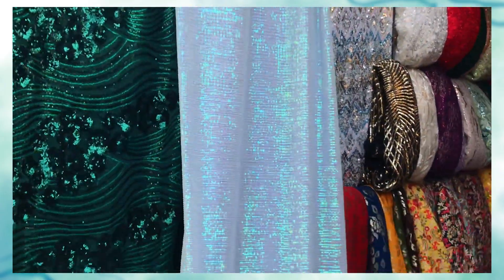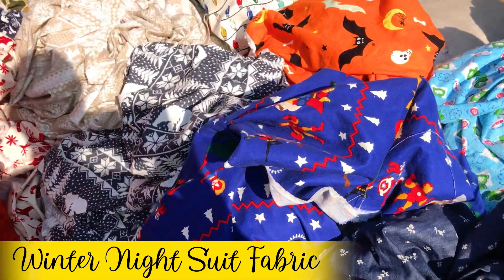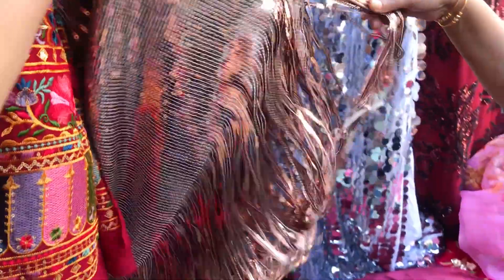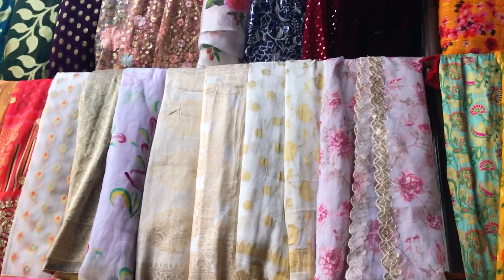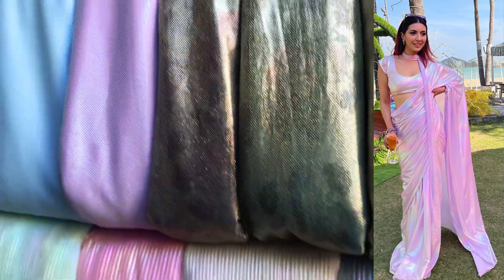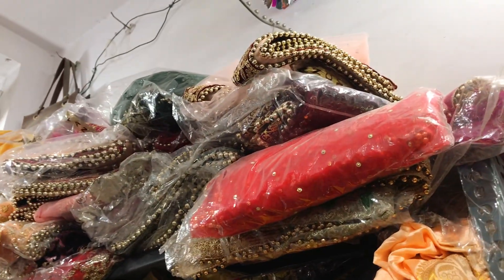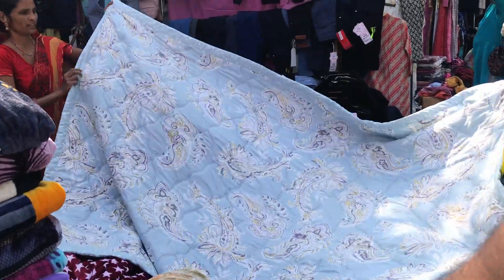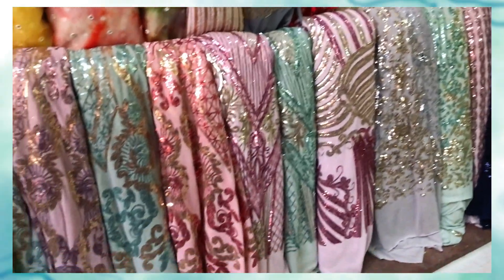KATRAN MARKET - Cheapest Designer Fabric Market | Bollywood Inspired Fabrics with Shop No. & Prices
Hey guys, today I am sharing all about the famous Katran Market which is the cheapest street market for buying fabrics. Katran Market is located in Mangolpuri (near Rohini), it is a huge street market that has stalls that sells everything from fabrics and dress material, to night suits, suit sets, kurtas, bed linen, bags, jewellery, laces, latkans and much, much more. All the stuff in this market is under affordable or reasonable range and of course you can also bargain at this market, which is always a treat. Here, you can find Bollywood inspired fabrics, cheap designer fabrics or the designer dupes like Sabysachi, Manish Malhotra and Anita Dongre. So if you like making your outfit from scratch then you will love this market  So, I hope you liked the video and enjoyed watching it.

COPYRIGHT: Everything you see on this video was created by me (Tanya Chaudhary) unless otherwise stated.

xoxo.
KBYE.